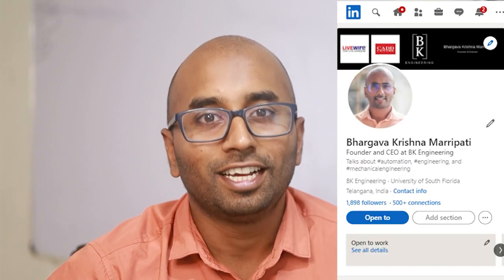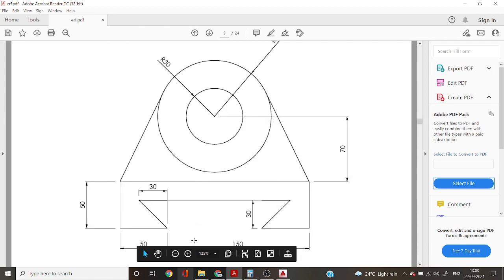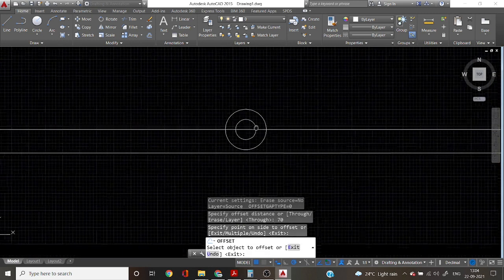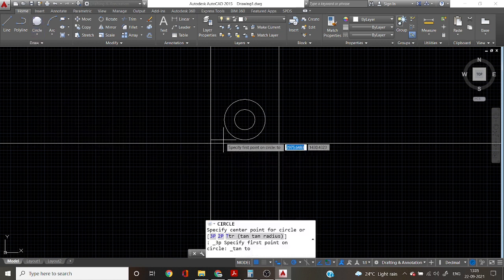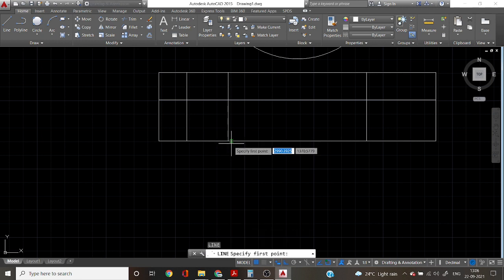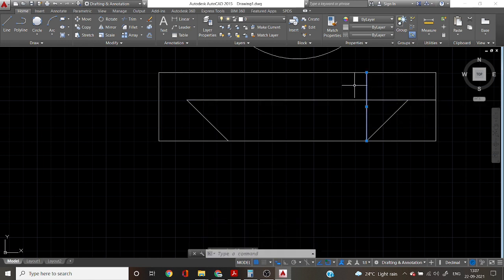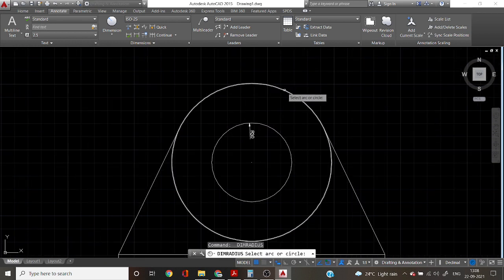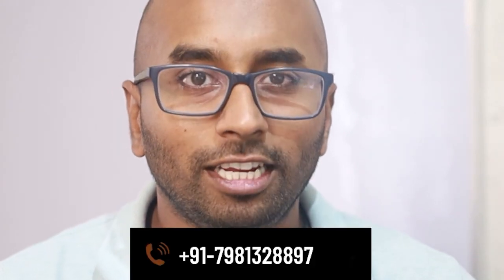AutoCAD Civil Excercise 8 | Beginners Practice | BK Engineering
This is a video series where we practice exercises for AutoCAD Civil.

In this video, we will practice AutoCAD Civil Excercise. This is a beginners level practice exercise.